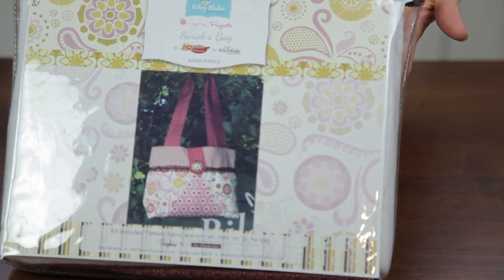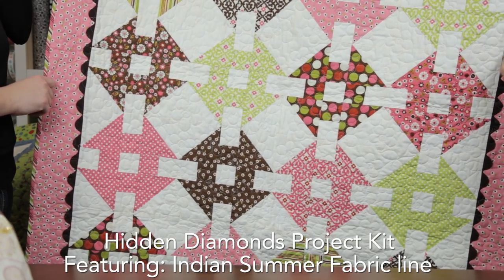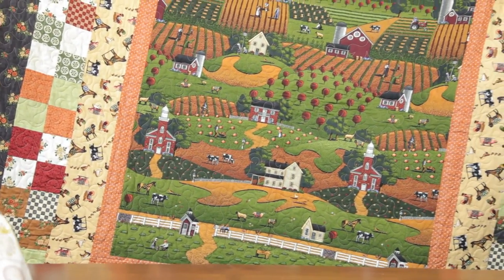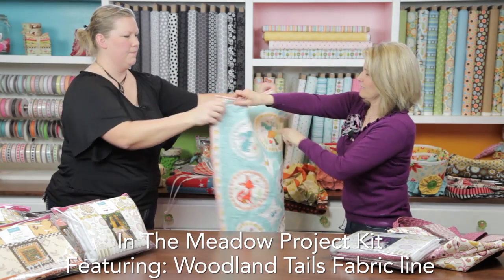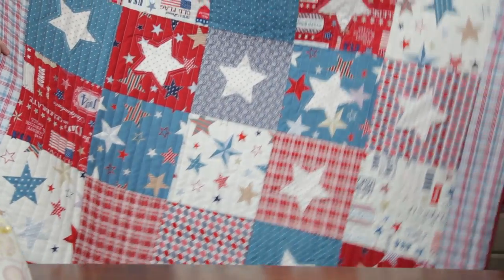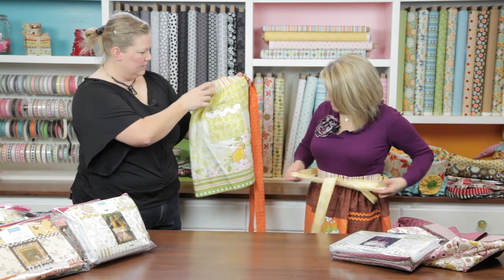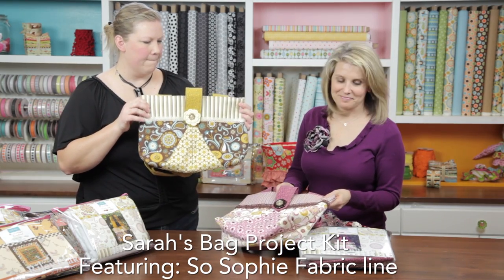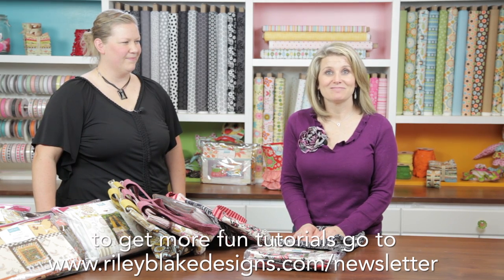Project Kits with Bonnie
Riley Blake Designs' Project Kits are a quick and easy way to start and finish a project. These kits are designed and supported by professional pattern companies such as Pie Plate Patterns, All My Bags, Nellie's Needle, and Butterfly Kisses.